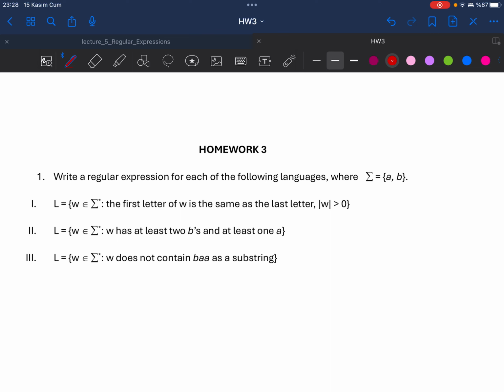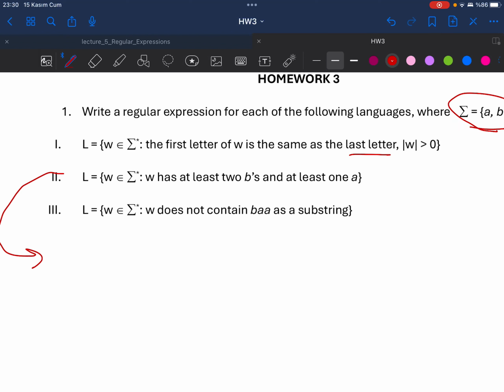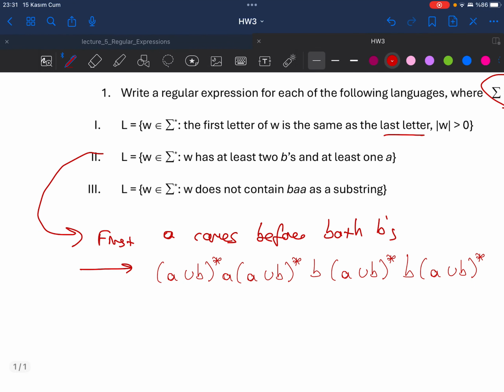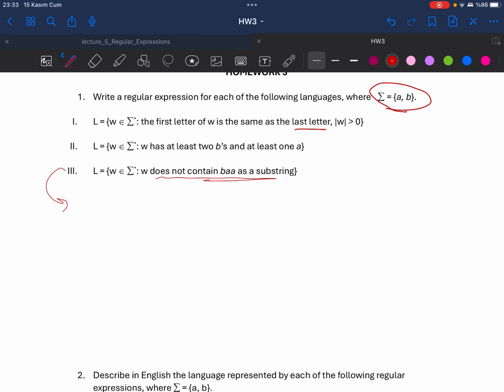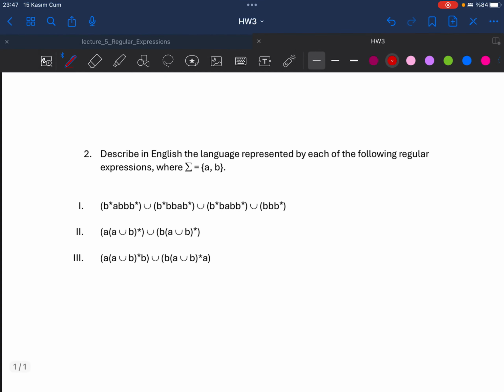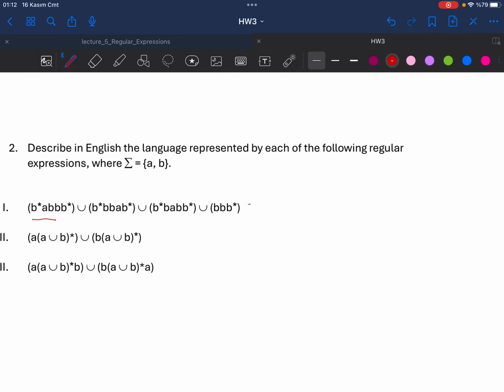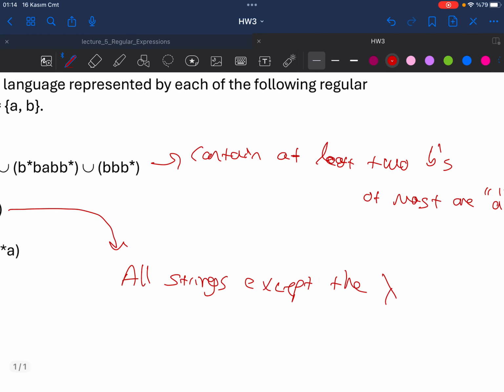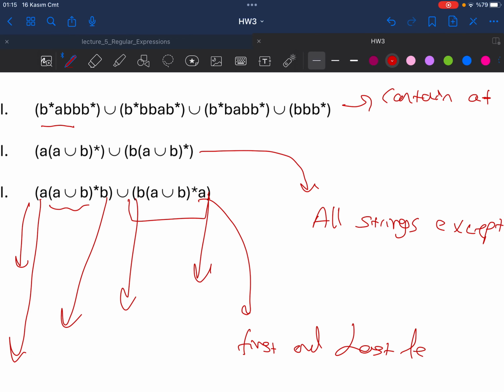CENG4001 - Automata Theory and Formal Languages HW 3